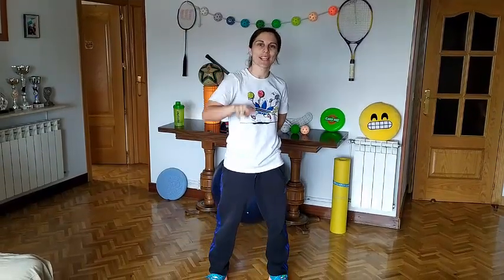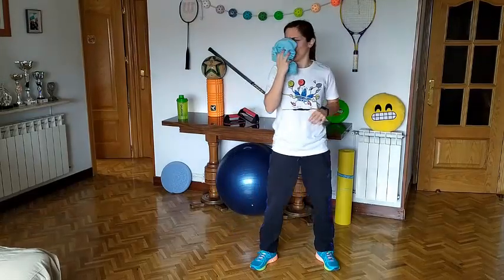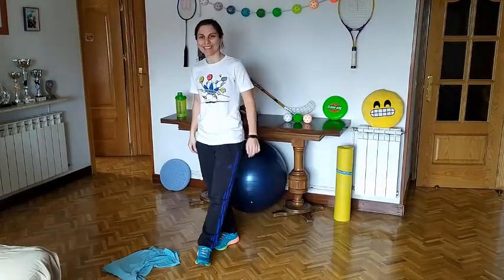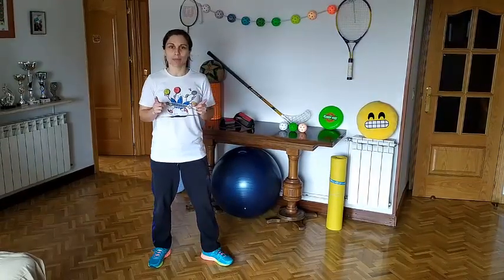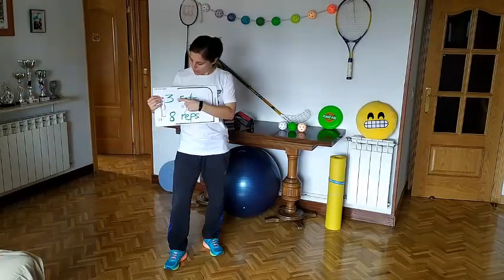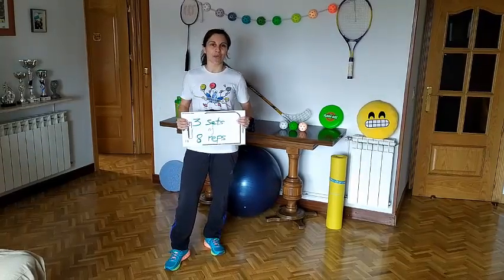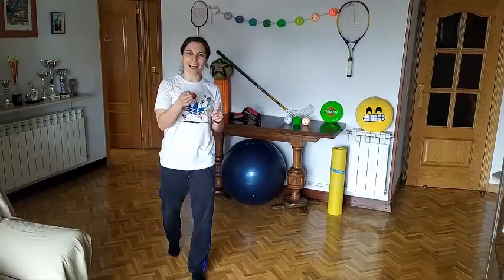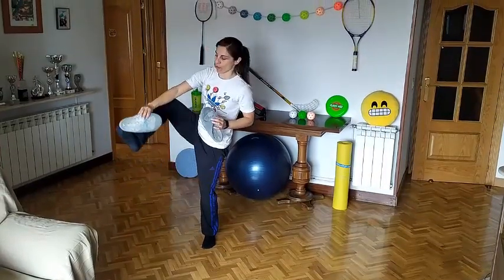PE 4th - 6th. Week 4, Cossio Challenge.